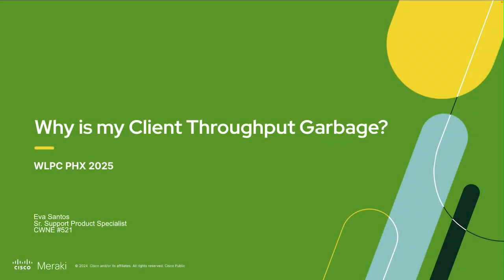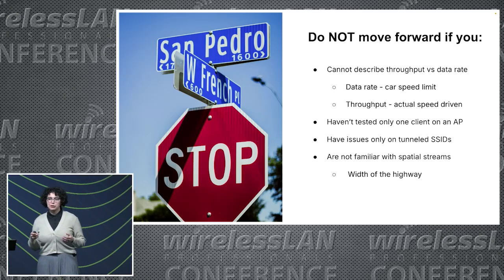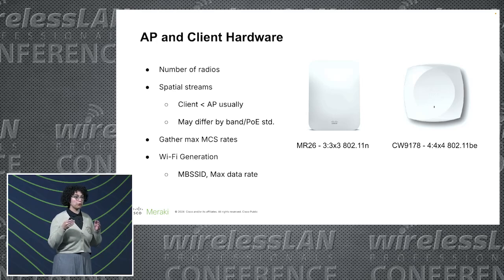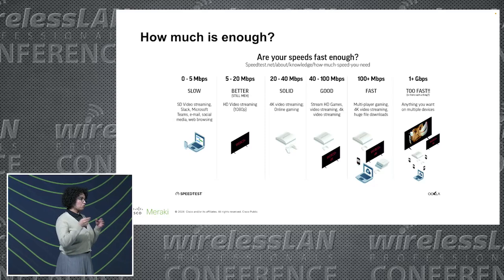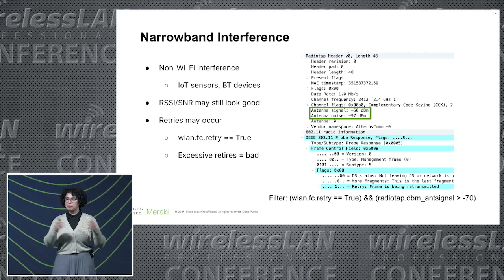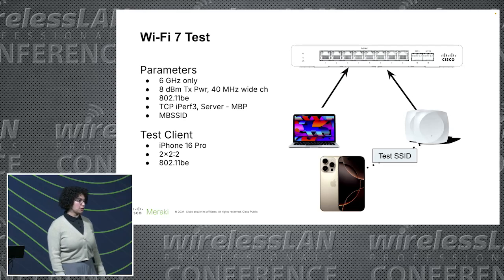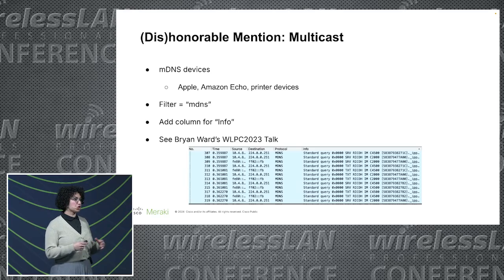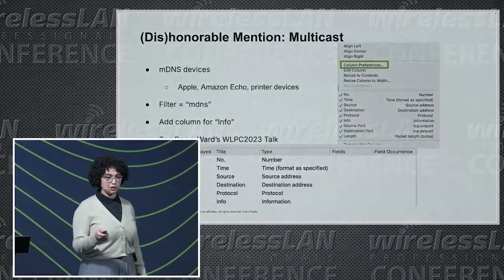Why is My Client Throughput Garbage? | Eva Santos | WLPC Phoenix 2025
Why are your speedtest/iPerf results terrible despite great signal strength and data rates? We will go through common traffic and RF causes for sub-par client throughput despite the most obvious evidence suggesting otherwise.